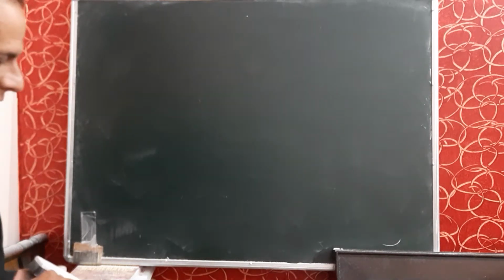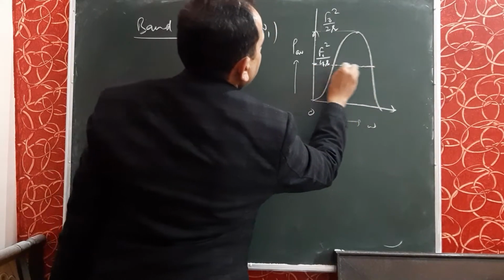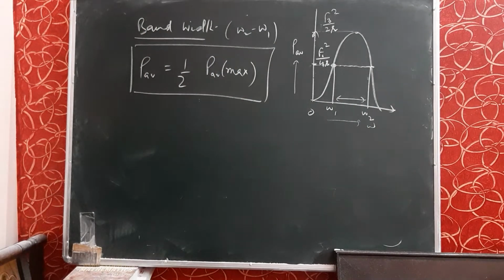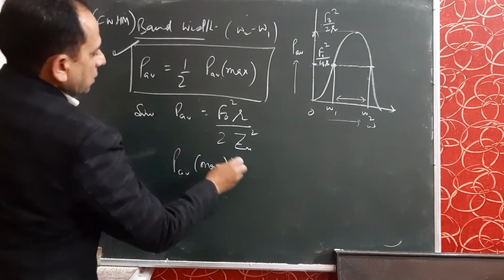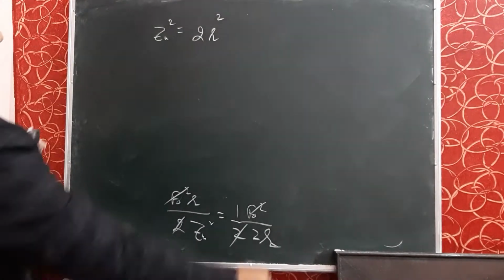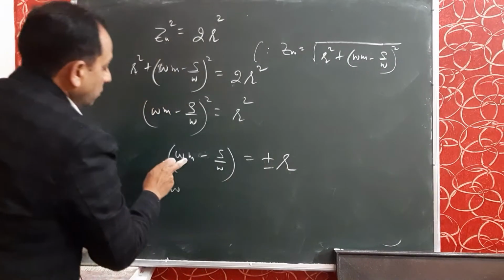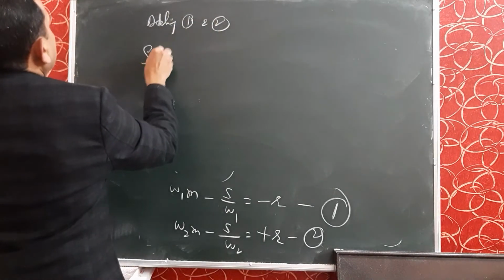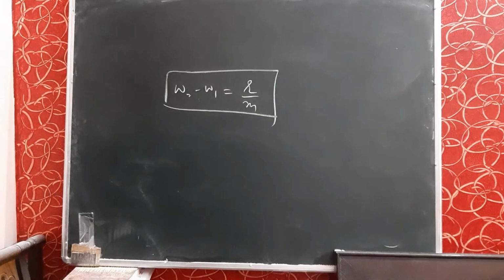F SHM 11